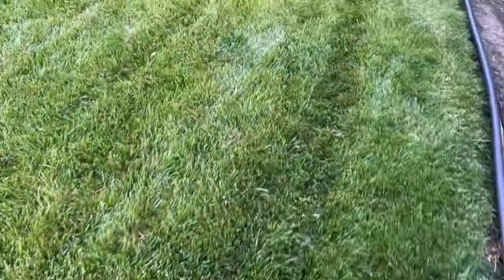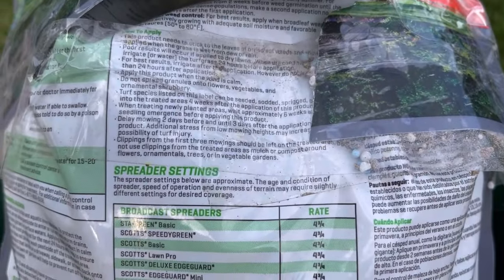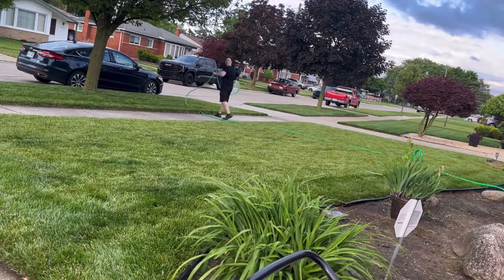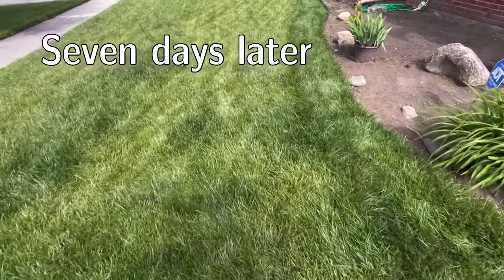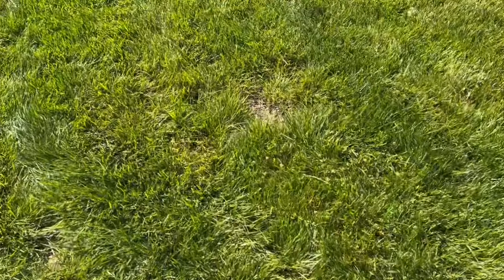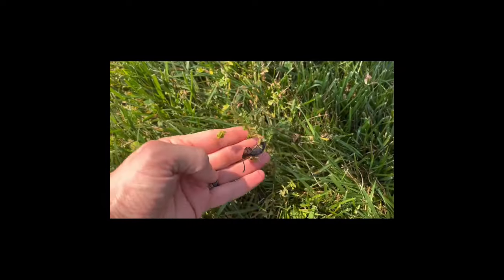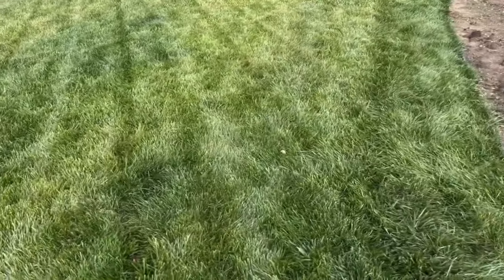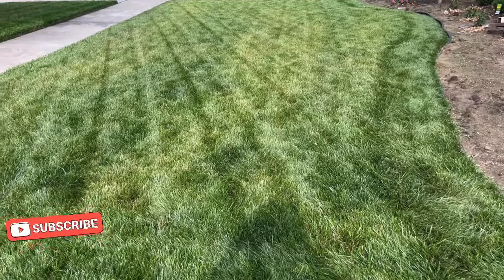Weed & Feed-Sta Green 3X Extreme Action (Application and Results)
In this video I’m going to tackle some clover and broad leaf type weeds invading my lawn. This application also comes with a feeding and another shot of crabgrass preventer. It’s a 27 day journey to see how this product works and what I learned along the way.